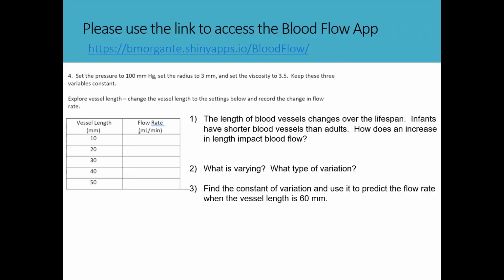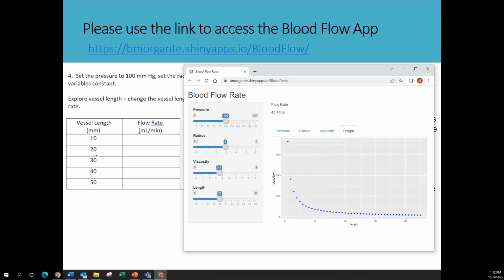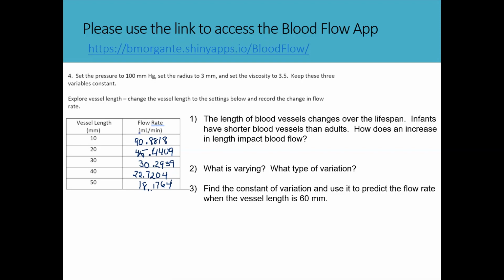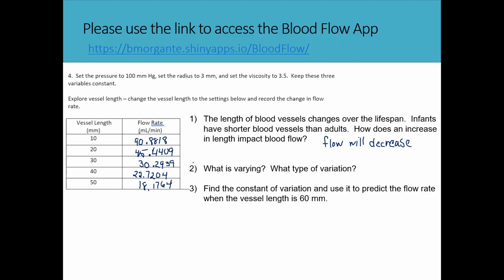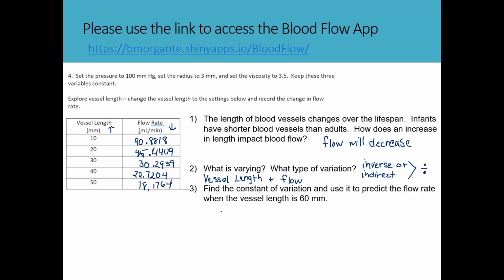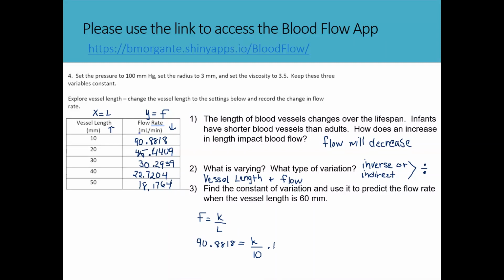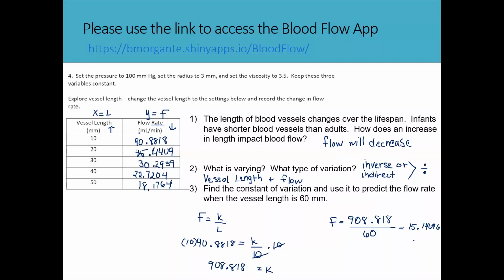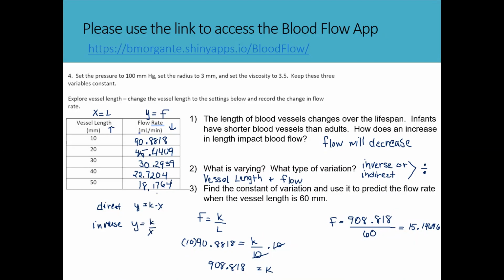Proportional Blood Flow Vessel Length Example